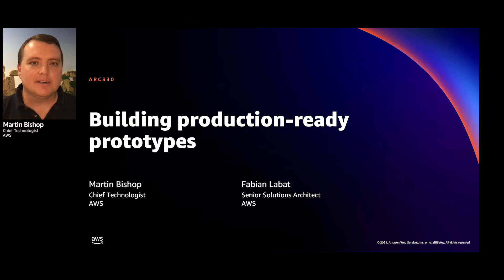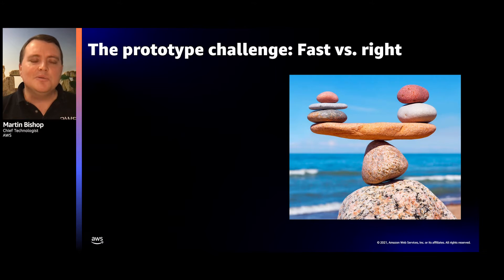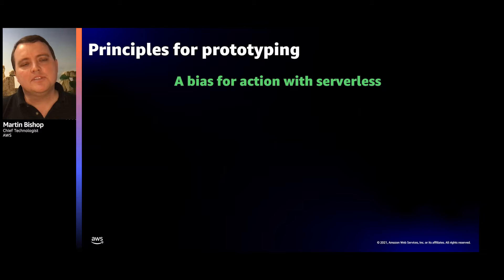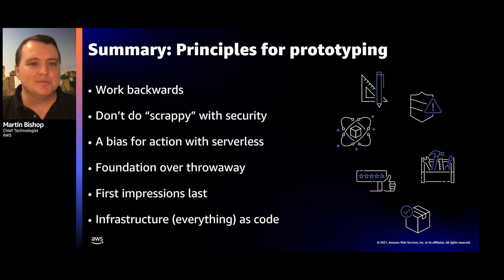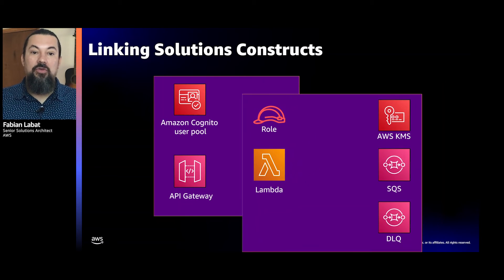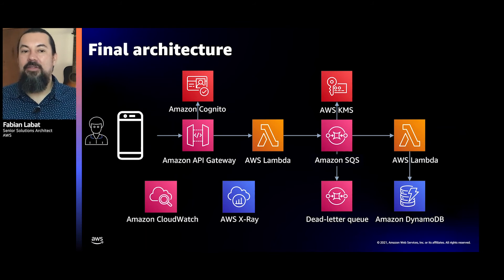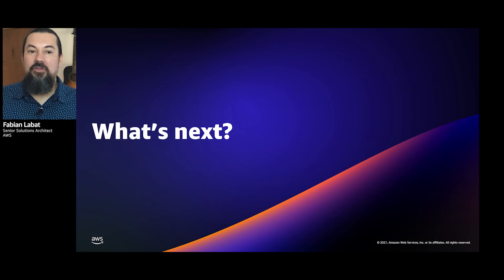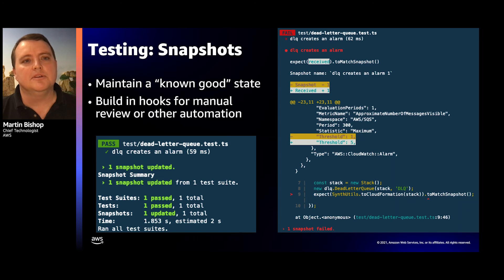AWS re:Invent 2021 - Building production-ready prototypes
Did your prototype convince leadership to move forward but gloss over details like exception handling, least-privilege access, continuous delivery, and monitoring? Provisioning prototypes can involve error-prone manual actions, custom scripts, templates, and domain-specific languages. AWS CDK and AWS Solutions Constructs allow rapid development based on reusable components that implement common architecture patterns. Constructs are built on top of the AWS CDK and can be combined to implement complex architectures that follow AWS Well-Architected Framework principles. You don’t have to choose between doing it fast and doing it right—in this session, learn how to do both.